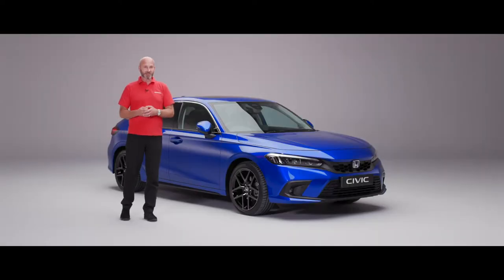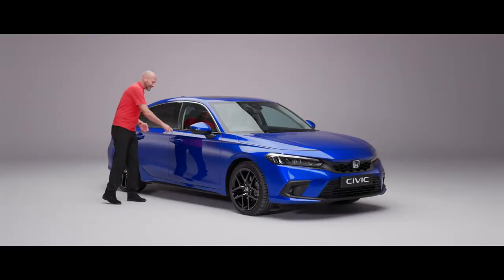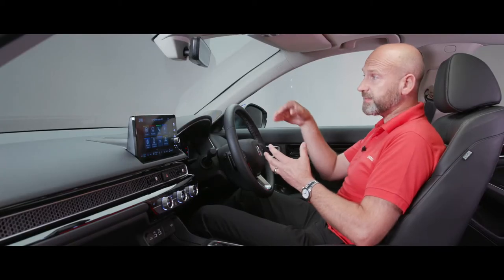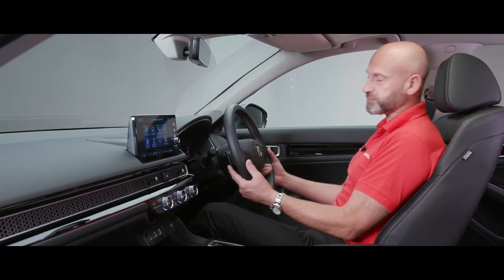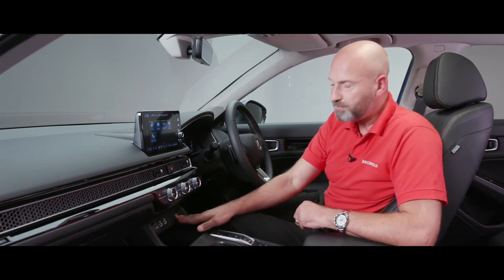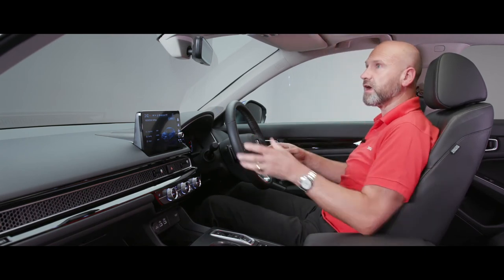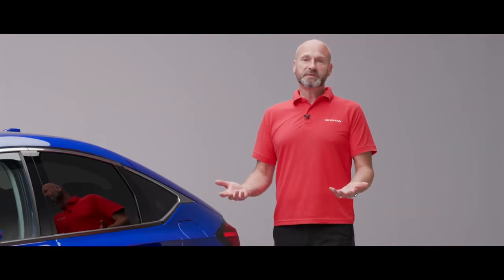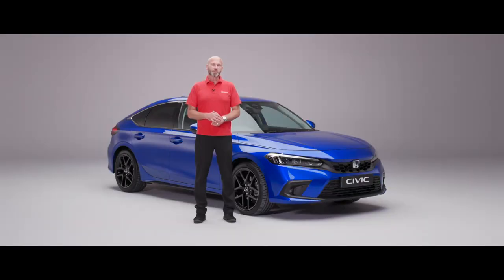Honda Civic Hybrid Handover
Honda Civic Hybrid Handover Video - Horizon Honda